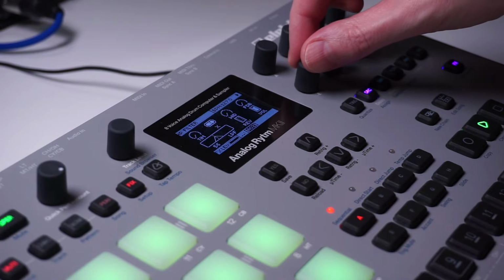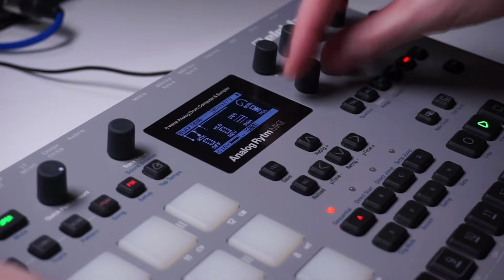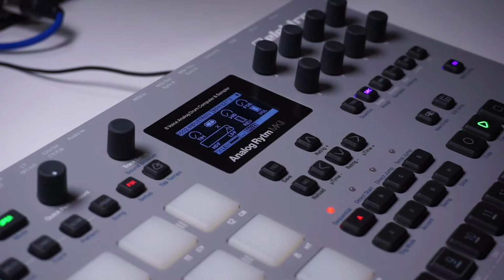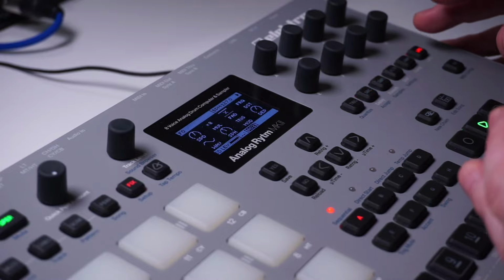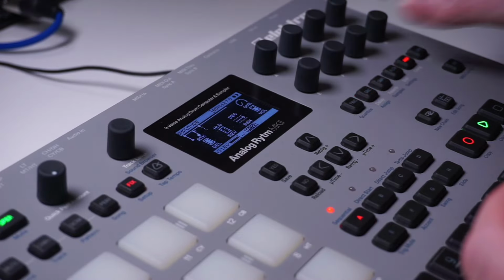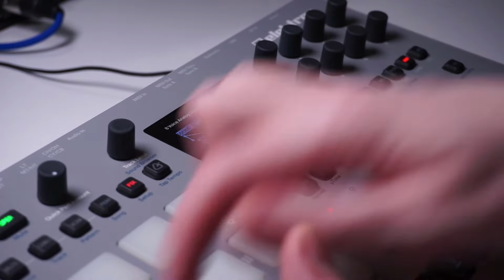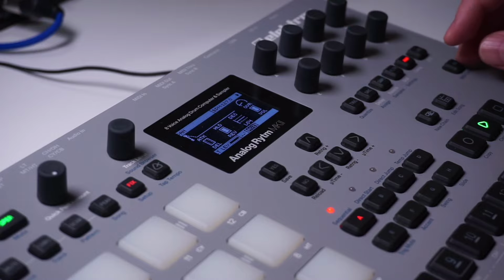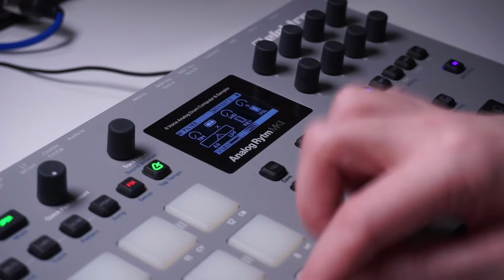Talk on new fx routing and Mike Parker style kick : Analog Rytm Free project incl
Elektron Analog Rytm MKII 8 Voice Analog Drum Machine & Sampler.

Talking through the new fx routing and unpicking the Mike Parker inspired kick drum.

∎ MUSIC EQUIPMENT ∎
Elektron Analog Rytm MKII

∎ STREAMING EQUIPMENT ∎
Shure mv7 usb/xlr
Macbook Pro M3
Motu Ultralite Mk3
OBS

∎ WHERE ELSE ∎
Horizontal, anti-capitalist, anarchist behaviours beginning as an agile electronic music label
Mastering services and support specifically for the independent electronic music community, operating under a pay what you can model

∎ THX ∎
Play into the algorithm, or don't, that's your choice.